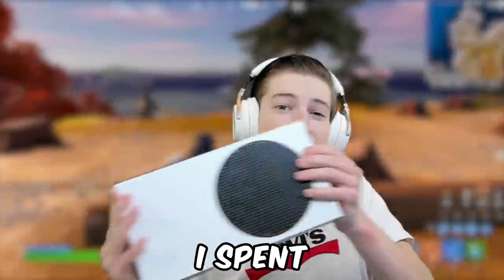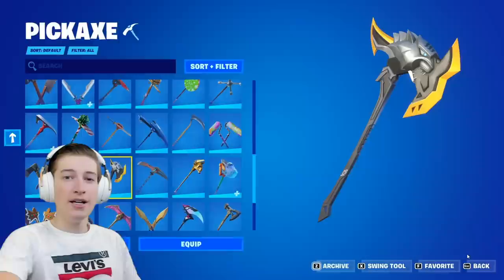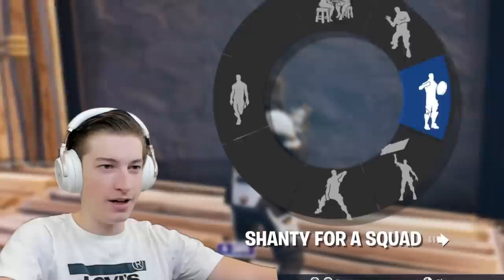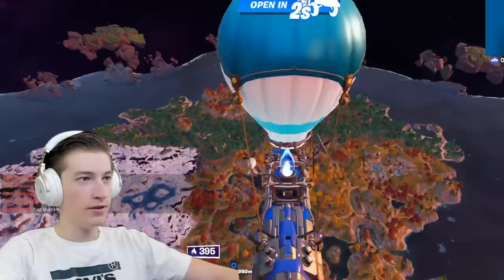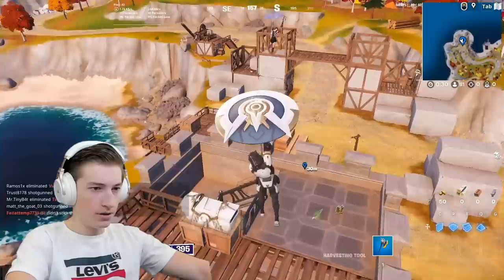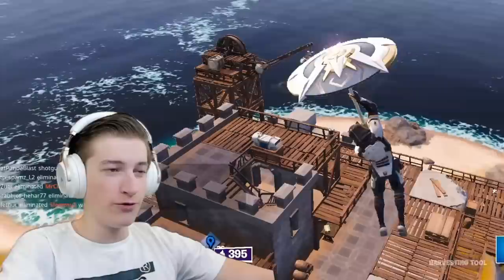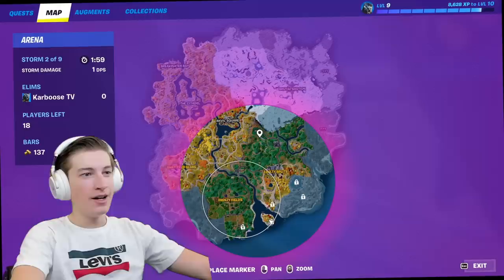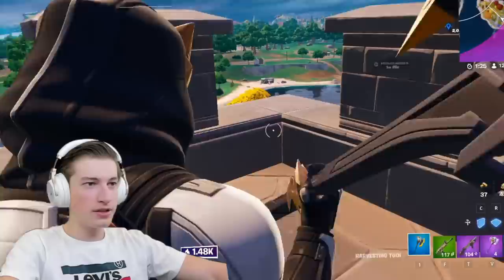New $300 Fortnite Skin!